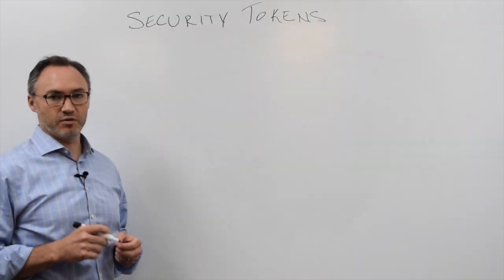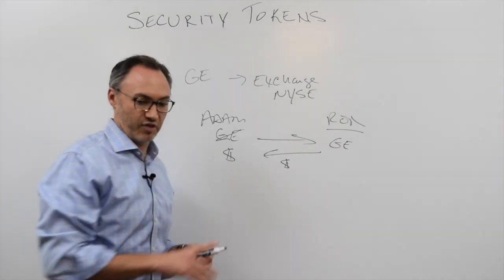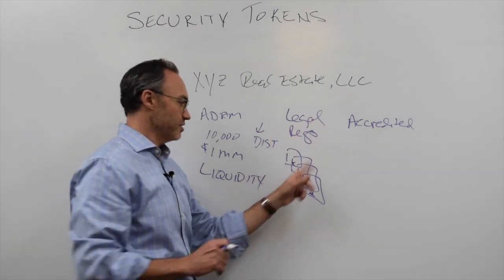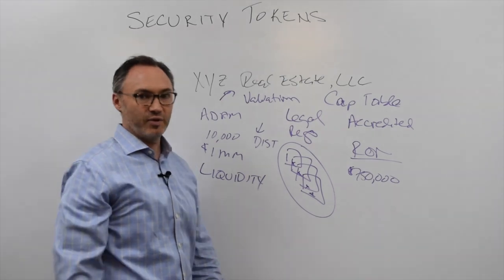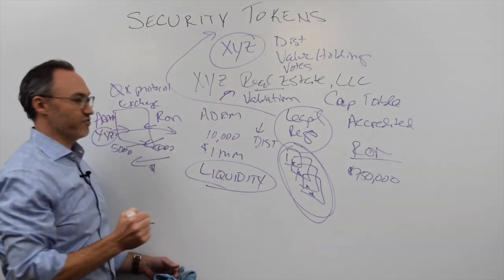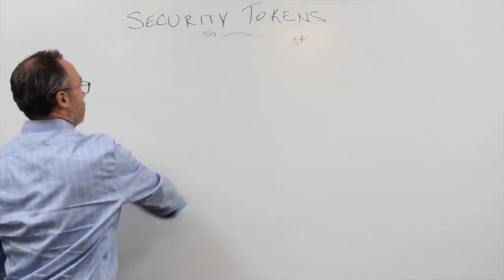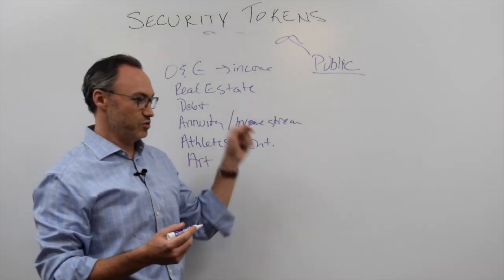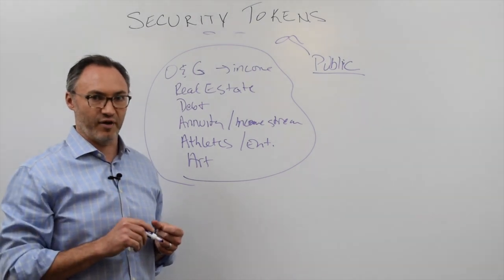Security Tokens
We want to discuss Security Tokens - which represent physical or other assets on a Blockchain.  They have importance as a conduit between our traditional investment world and the digital investment world to come.

We will talk about why they are important, who i working with them, the pertinent industries.

Of course, we are always looking at how they affect you, and why they are important now and in the future.